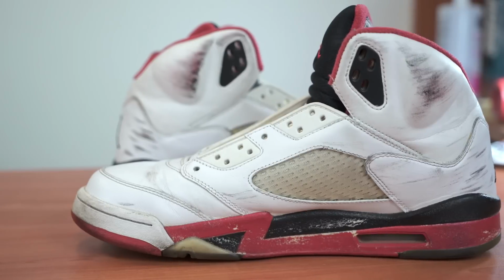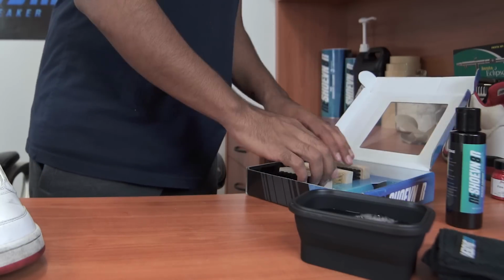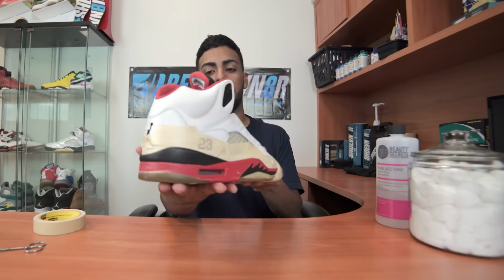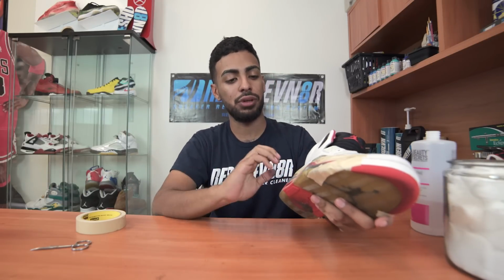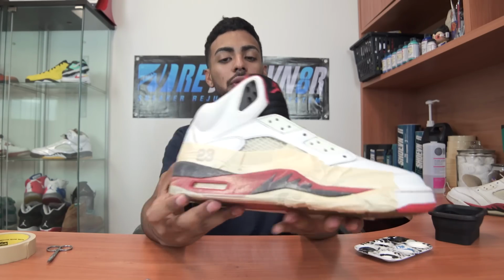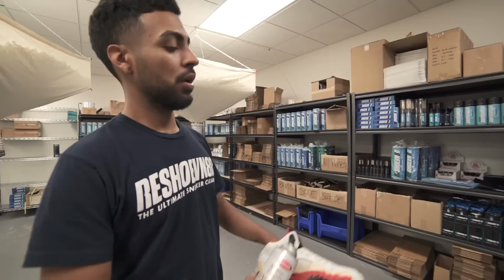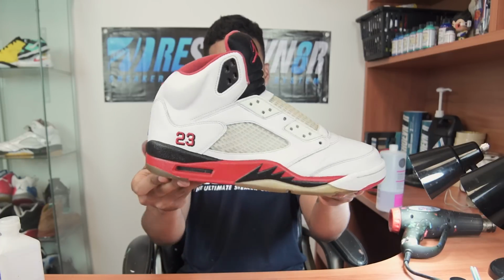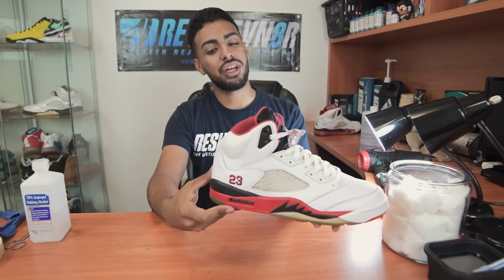Restorations with Vick - Air Jordan Fire Red 5 Restoration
This is the 28th episode of Restorations with Vick where he shows you how to do a midsole repaint and deep cleaning on these Fire Red 5's. Check back every Monday night for a new episode of Restorations with Vick at 7pm!

Facebook.com/Reshoevn8r
Twitter.com/Reshoevn8r

Beat Prod. By ILLstrumentals